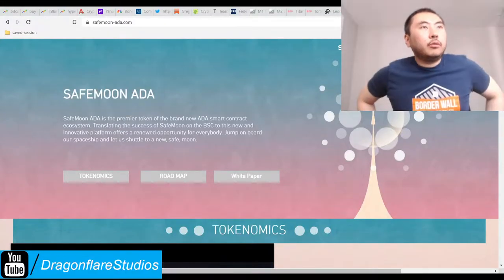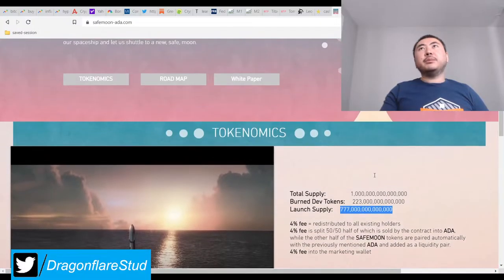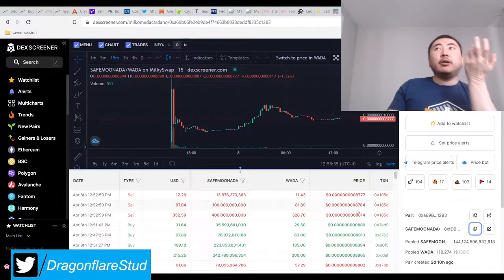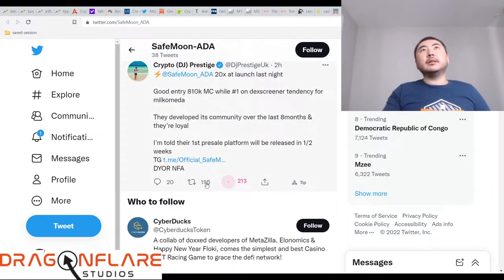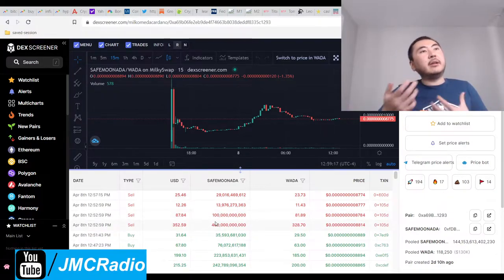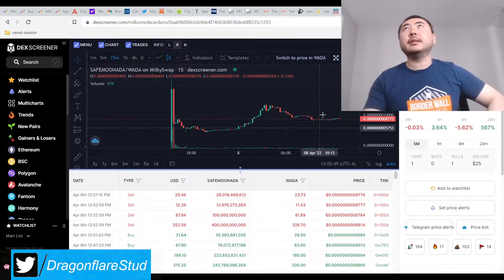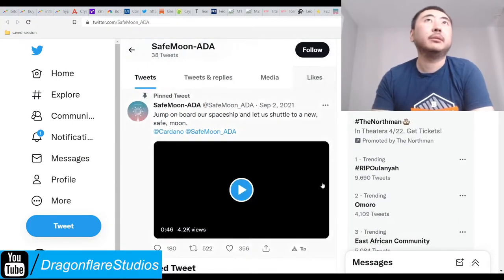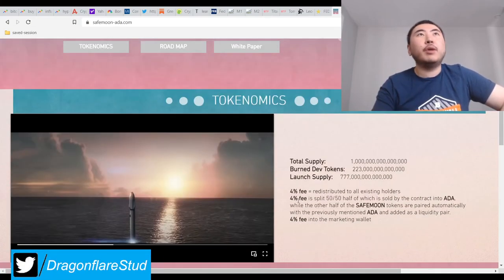Safemoon ADA 4% Auto Reflection Token Milkomeda Cardano - Earn Passive Income Online Defi Yield Farm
The buylink (double check the contract address with dexscreener and their twitter!)
Use this to add the milkomeda cardano blockchain to your wallet

I have a small - medium bag in this project.

I don't think these are the same devs as safemoon themselves but these guys clearly had some kind of insider knowledge about cardano's new layer 2 sidechain launch.

You get 4% auto reflection into your wallet and no new tokens will be minted and the LP is locked for 1 year according to their whitepaper.

The value of this project is the simple fact it's on cardano's new blockchain and pretty much very early in the ecosystem, which should theoretically mean all early, legit, projects can benefit from all the new money and investors pouring into cardano.